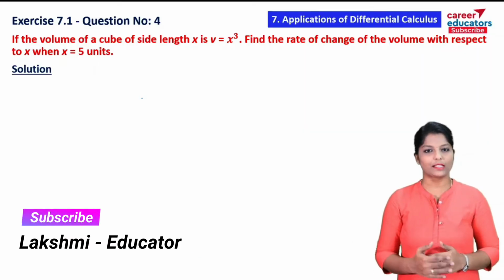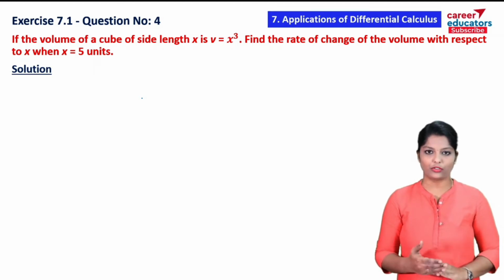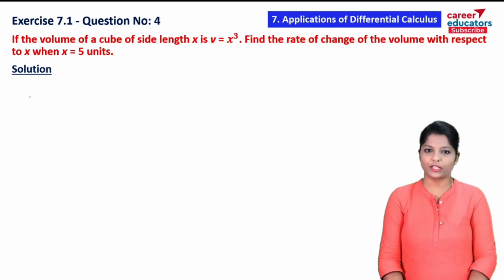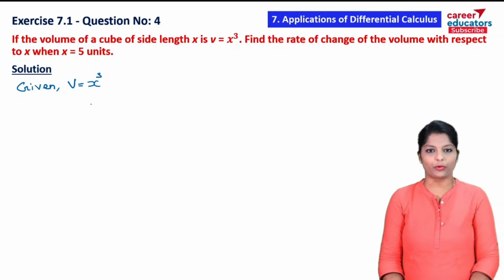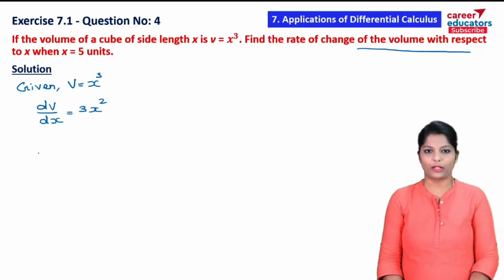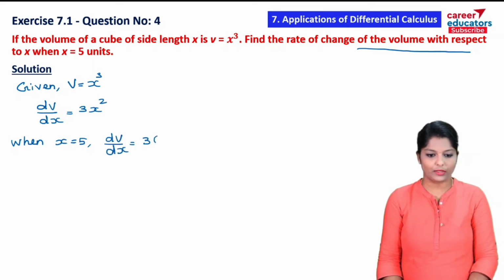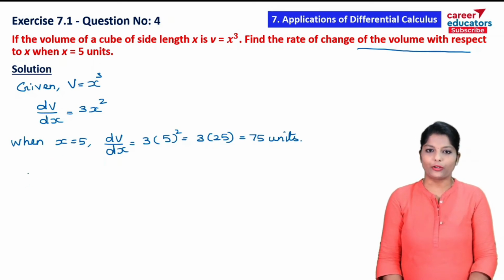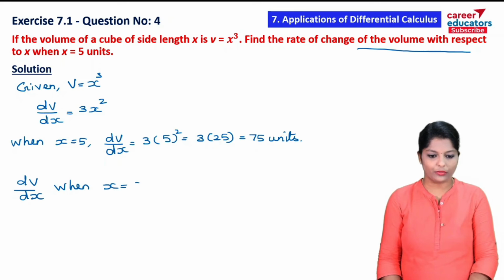Samacheer 12th Maths Solution Exercise 7.1 Q.No: 4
In this video, I give you Samacheer 12th maths solution exercise 7.1 Applications of Differential Calculus  Q.No 4

📢 I gave the step-by-step solution for
📍 Samacheer class 12 maths solution Exercise 7.1 Question 4
If the volume of a cube of side length x is v = x^3. Find the rate of change of the volume with respect to x when x = 5 units.

About:
Hi, Thanks for checking it out on YouTube.
I am Lakshmi. I have trained thousands of students in Mathematics. I am an expert educator in Board Syllabus (CBSE / Samacheer) and Quantitative aptitude training. I have more than 8+ years of experience in teaching concepts of mathematics. Our mission is to transform everyone into intelligent people and have them with the right career path.

Career educators is a learning platform for the school & college segment. Here you will have a complete solution for your samacheer 12th board exam preparation and we are providing complete support for your career development